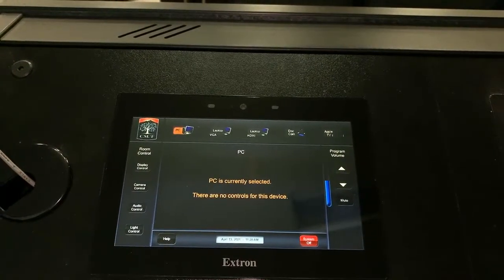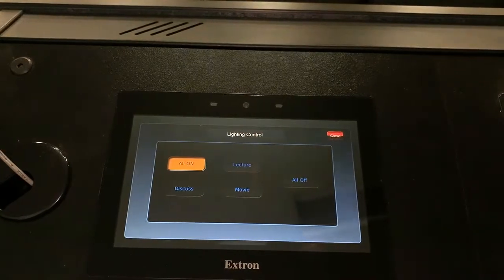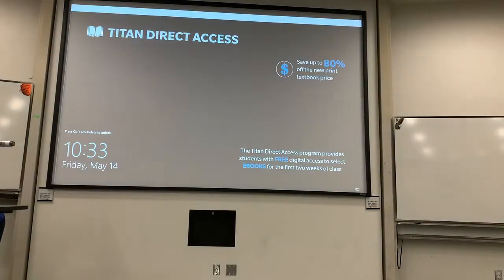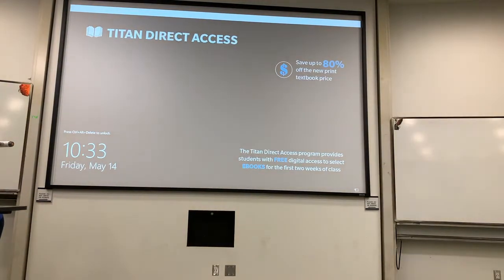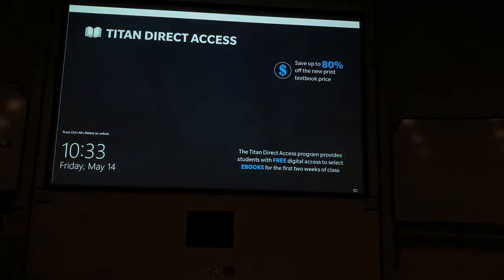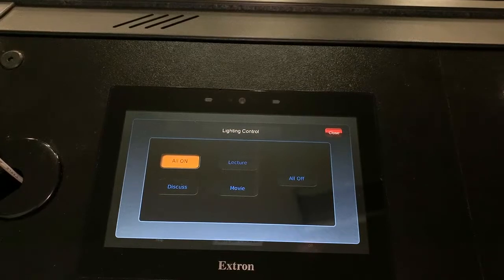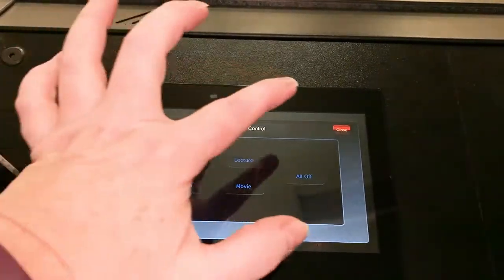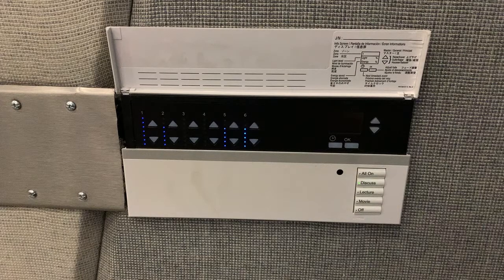Using Lighting Controls (Large Lecture Hall)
Use the lighting controls on the instructor control panel to quickly adjust the lighting in the classroom.